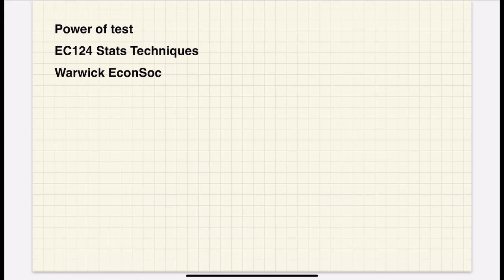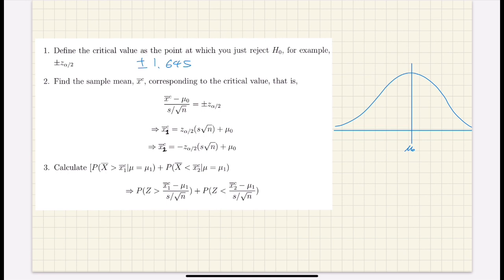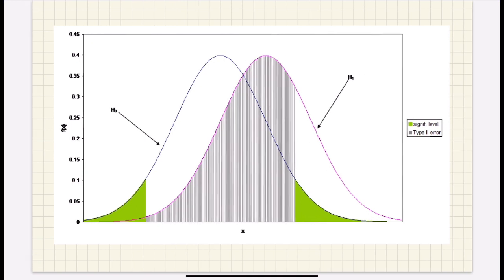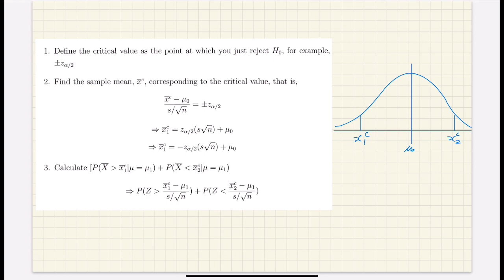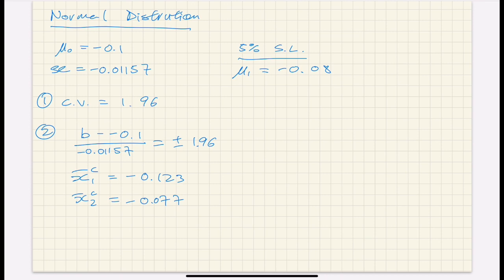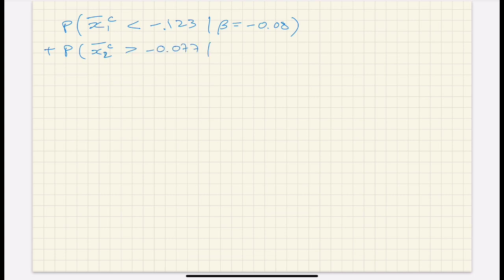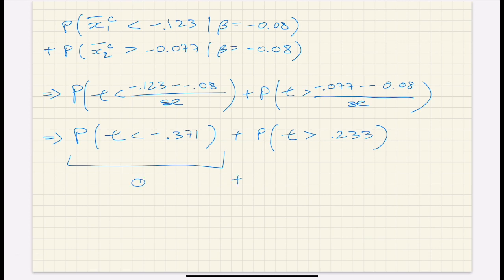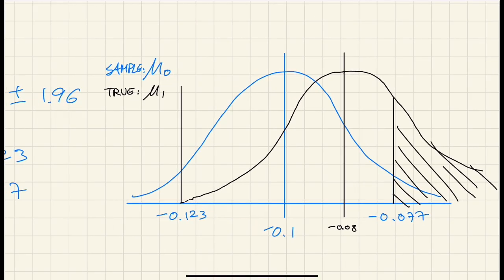Power of Test - Warwick Economics Society (Snapshot Series 007)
Dive into our 7th video of the Snapshot Series going over 'Power of Test'.